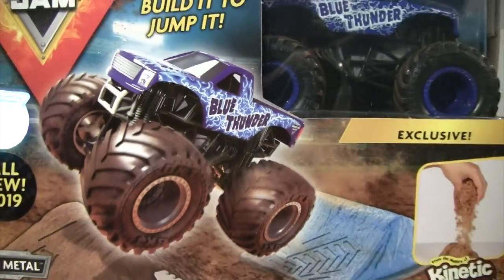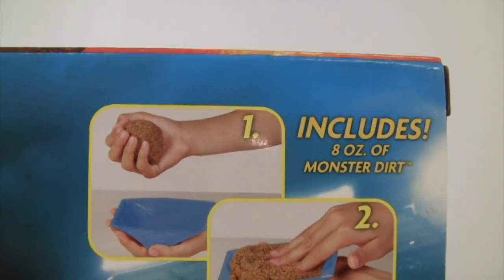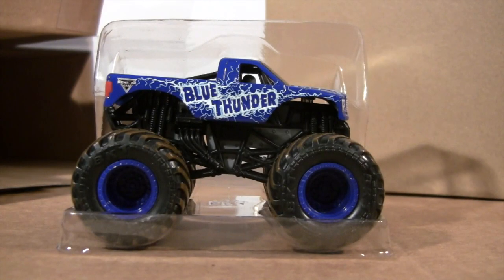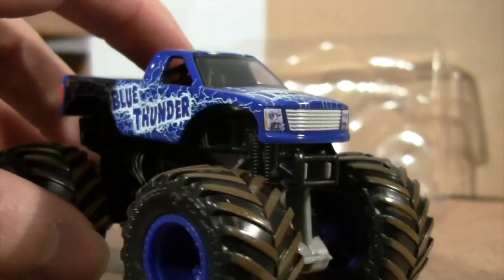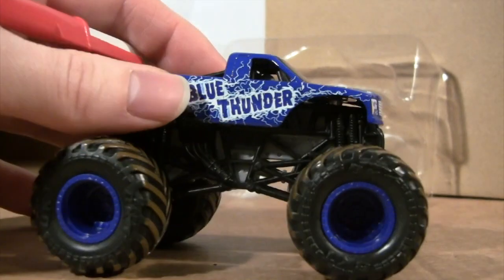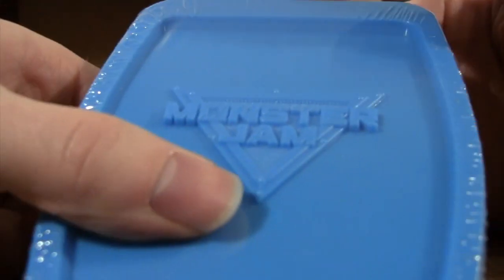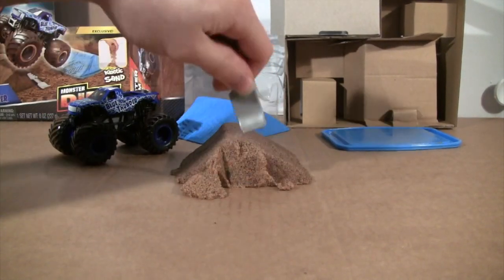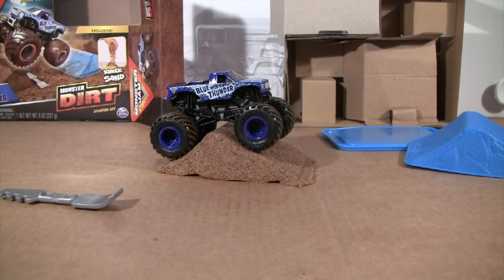Spin Master Monster Jam BLUE THUNDER Playset 2019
Unboxing & Review of the Spin Master Monster Jam Playset that comes with BLUE THUNDER